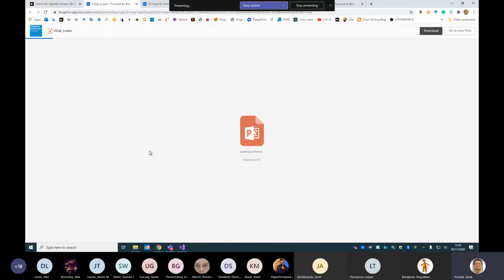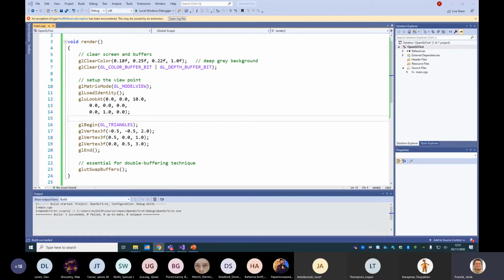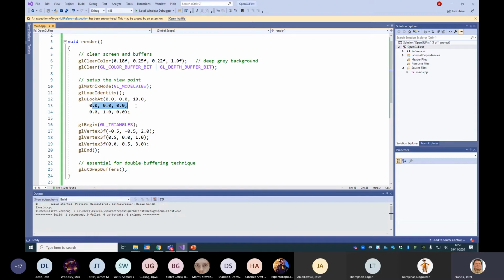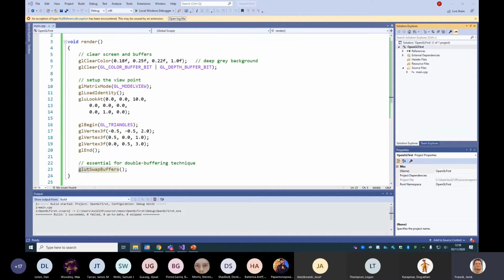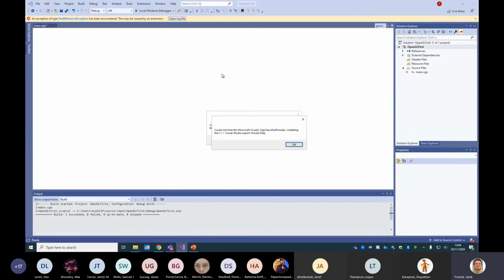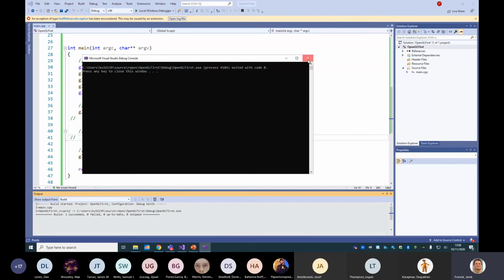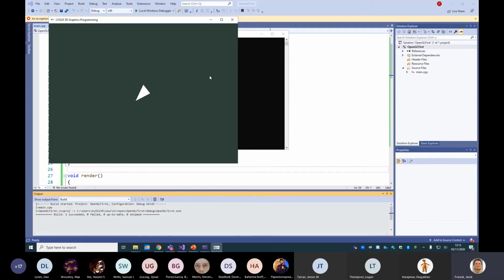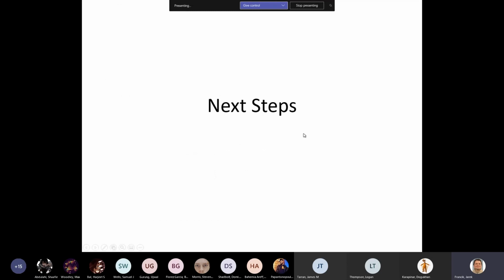Your First OpenGL Project: Your Code Explained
Watch this short material to understand the code of your first OpenGL project.